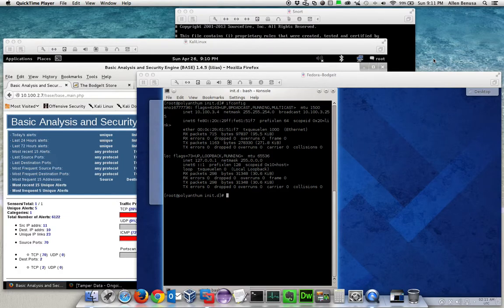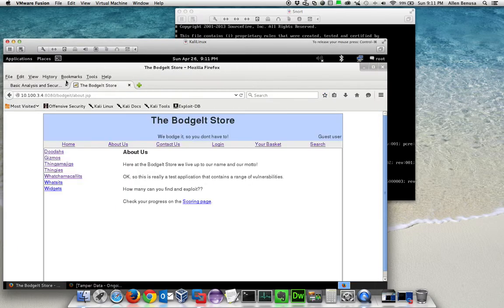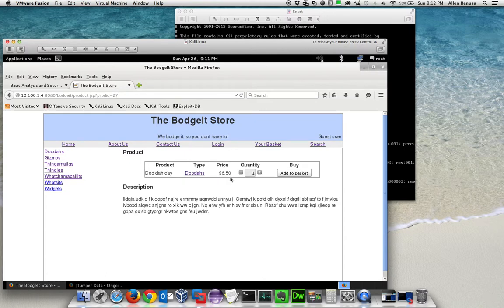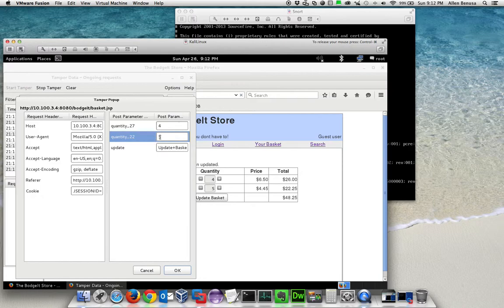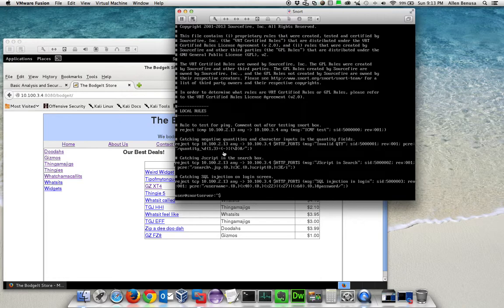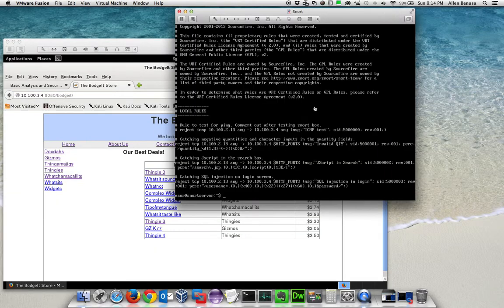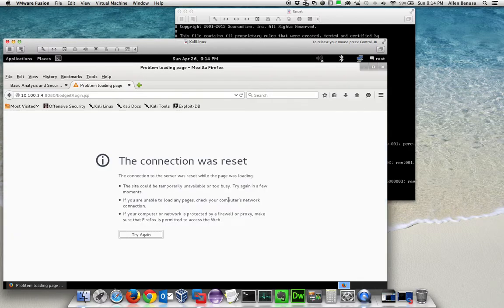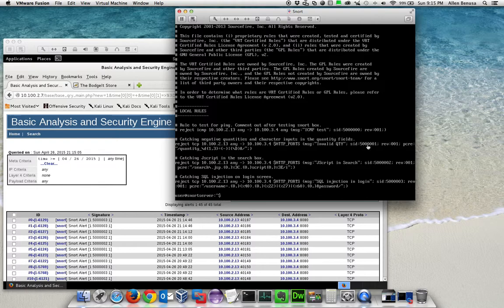Snort IDS IPS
Demonstration of Snort IDS IPS used in an IPS inline mode. Three attempted attacks are shown. IA612 Network Intrusion and Prevention, St. Cloud State University.